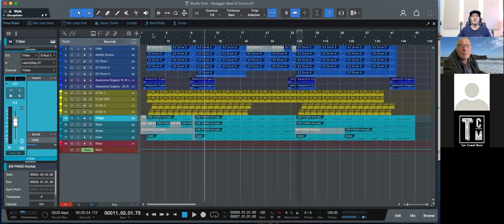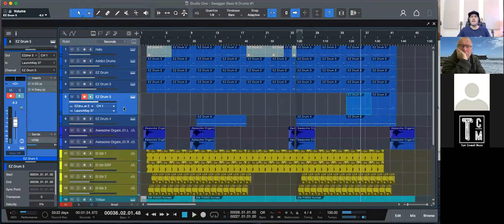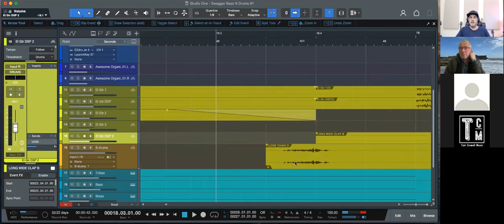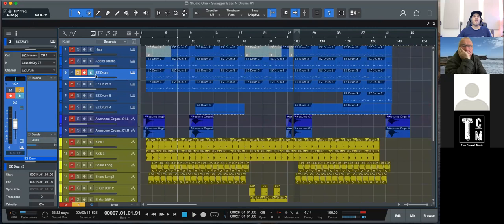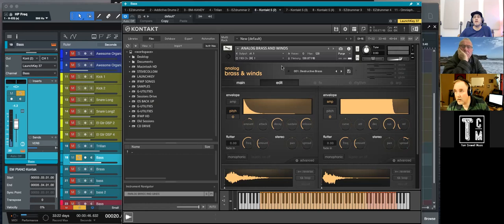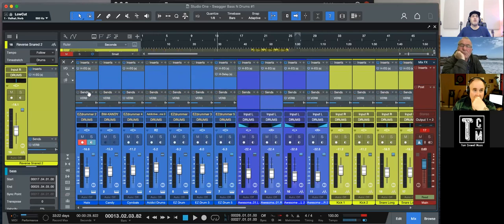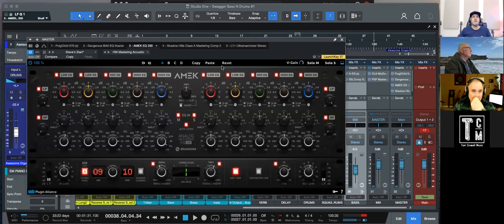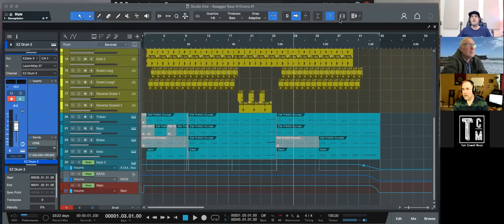Swagger Drums N Bass Part 3 of 3